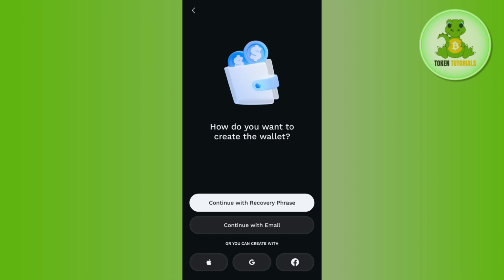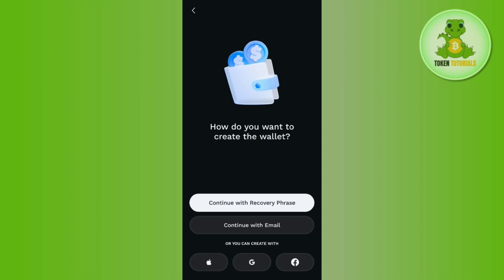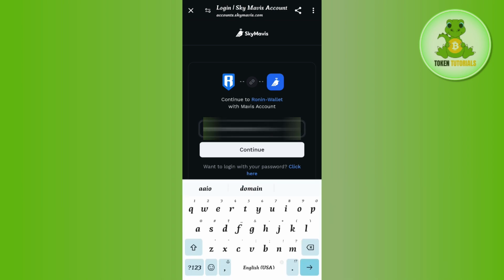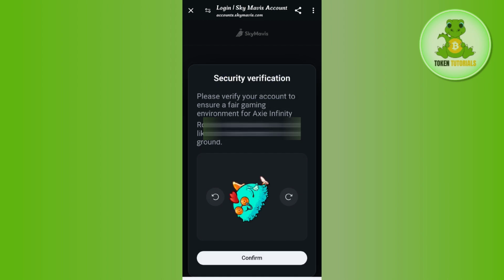How to Create RONIN Wallet in Android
Welcome to Token Tutorials! In each video, I will show you How to Create RONIN Wallet in Android.